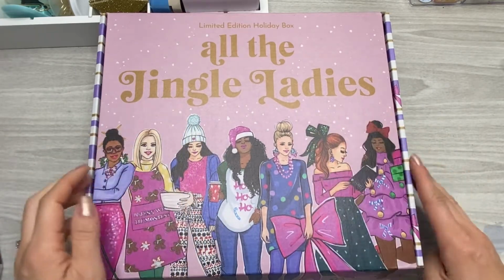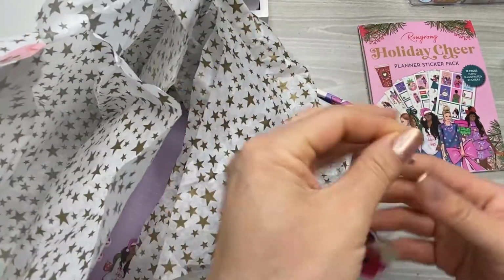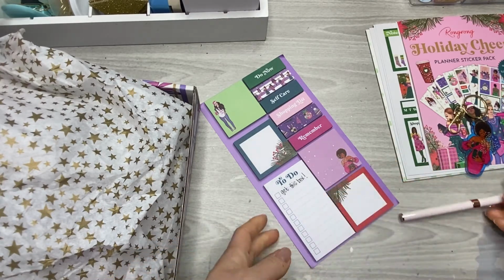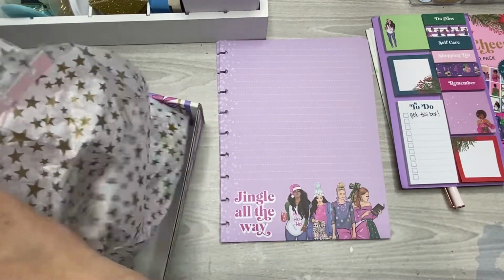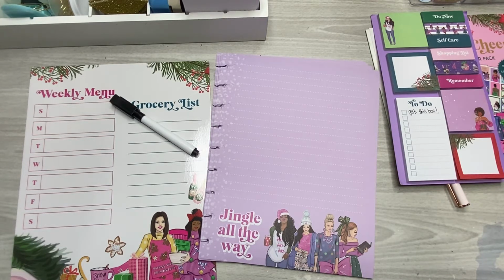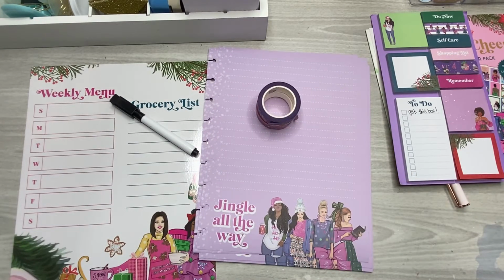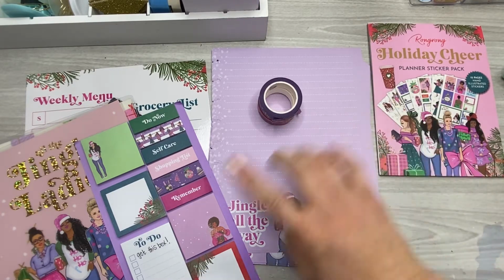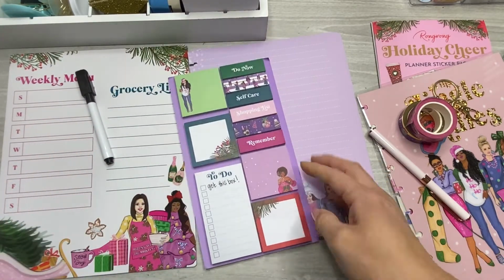All The Jingle Ladies Limited Edition Holiday Box Unboxing!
It's the most wonderful time of the year! Time to break open those beautifully wrapped boxes and discover all of the festive surprises inside. In this video, we'll be unboxing All The Jingle Ladies Limited Edition Holiday Box by RongRon. Watch to see what's inside!